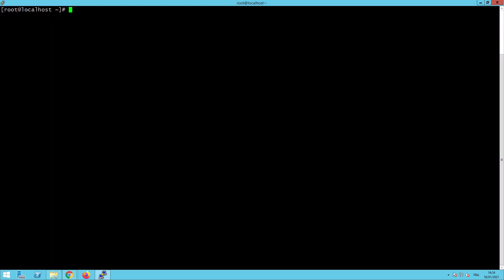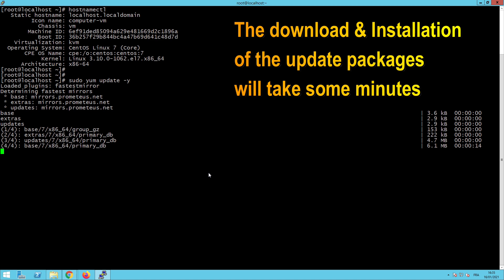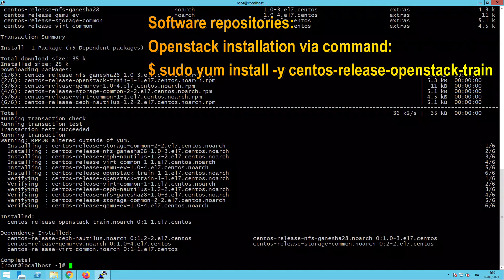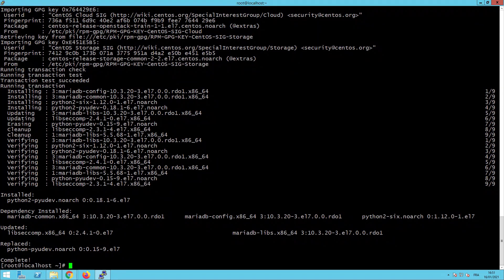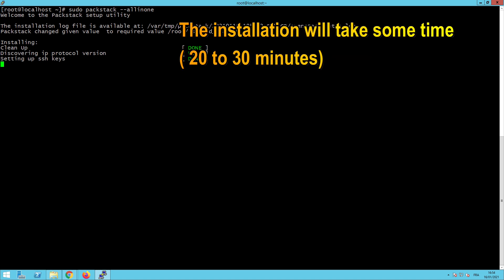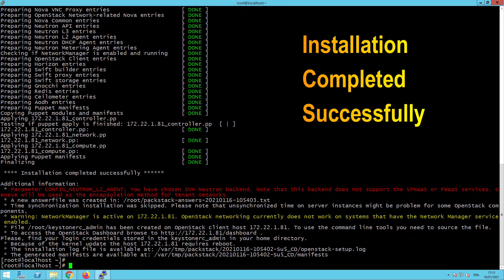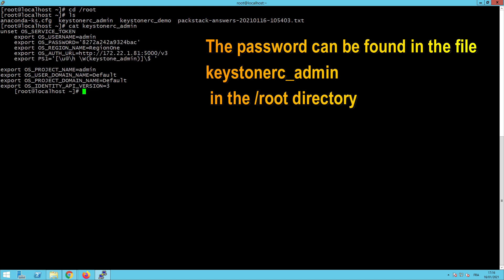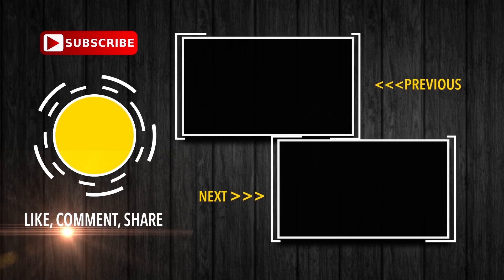Openstack Installation: Packstack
In this video I will show you step by step how to install OpenStack on CentOS 7 using Packstack

Packstack provides an easy way to deploy an OpenStack Platform environment on one or several machines
In our case we will install the All in one deployment.

Your feedback and comments are welcome.